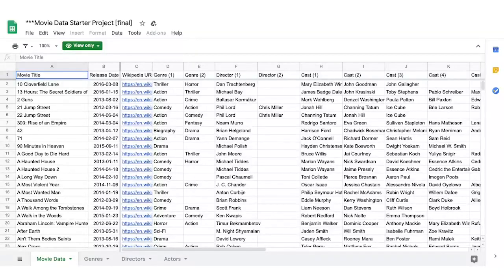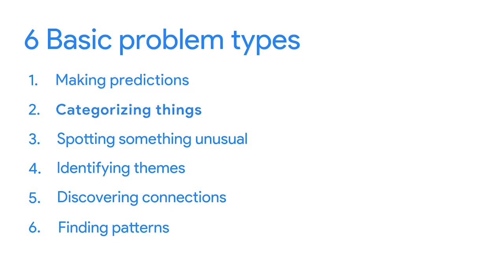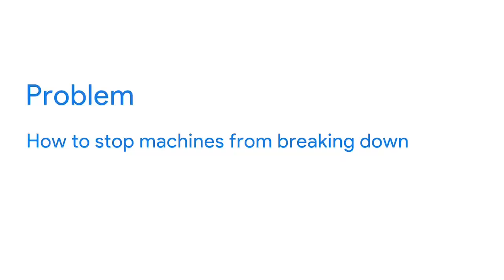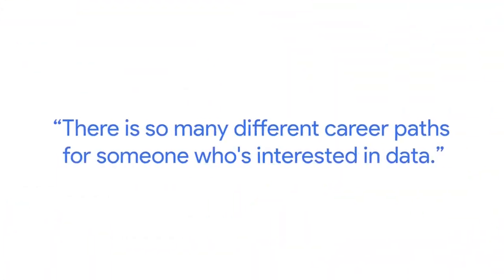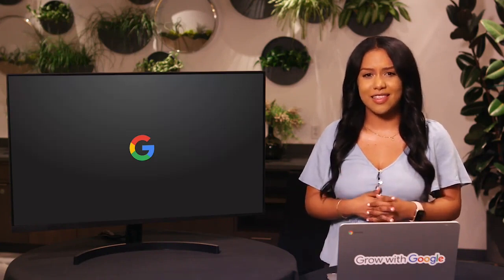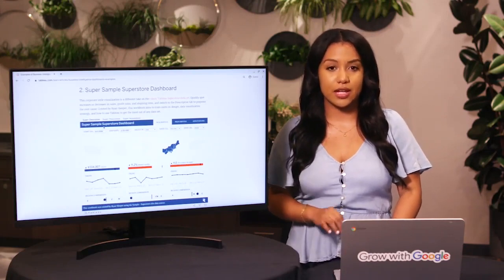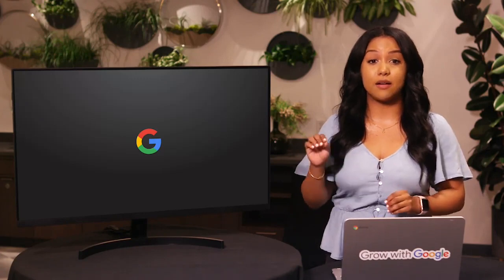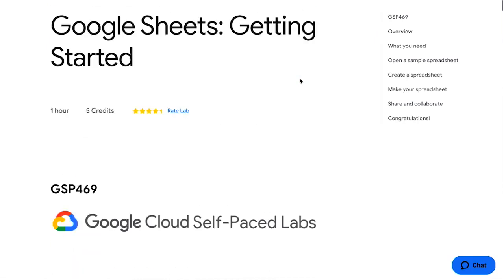Ask Questions to Make Data Driven Decisions Part 2 of 7 of the Google Data Analytics Certificate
This is the second course in the Google Data Analytics Certificate. These courses will equip you with the skills needed to apply to introductory-level data analyst jobs. You’ll build on your understanding of the topics that were introduced in the first Google Data Analytics Certificate course. The material will help you learn how to ask effective questions to make data-driven decisions, while connecting with stakeholders’ needs. Current Google data analysts will continue to instruct and provide you with hands-on ways to accomplish common data analyst tasks with the best tools and resources.

Learners who complete this certificate program will be equipped to apply for introductory-level jobs as data analysts. No previous experience is necessary.

By the end of this course, you will:
- Learn about effective questioning techniques that can help guide analysis.
- Gain an understanding of data-driven decision-making and how data analysts present findings.
- Explore a variety of real-world business scenarios to support an understanding of questioning and decision-making.
- Discover how and why spreadsheets are an important tool for data analysts.
- Examine the key ideas associated with structured thinking and how they can help analysts better understand problems and develop solutions.
- Learn strategies for managing the expectations of stakeholders while establishing clear communication with a data analytics team to achieve business objectives.